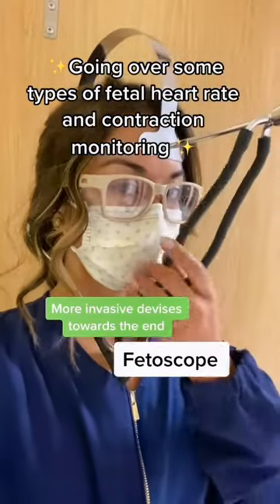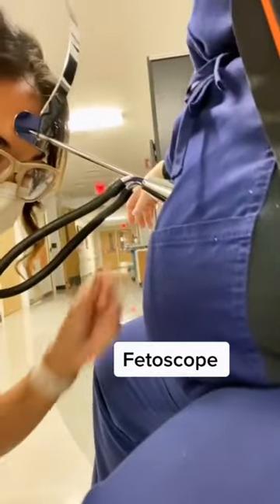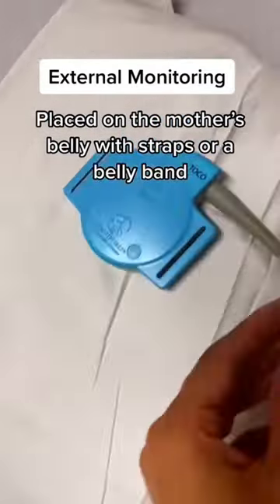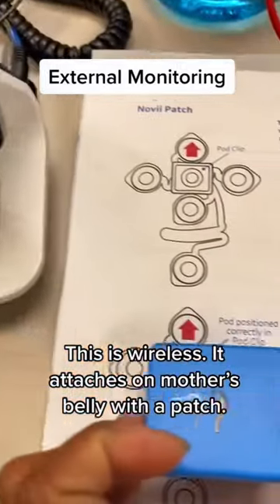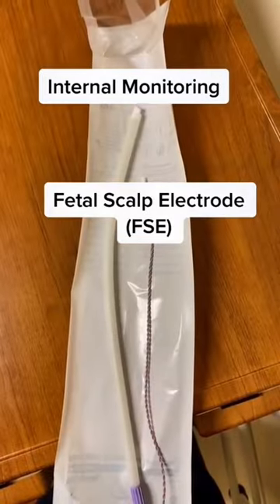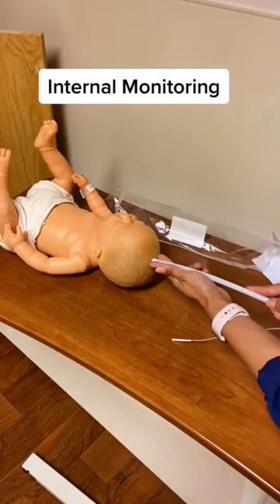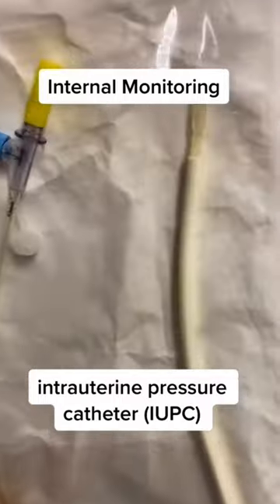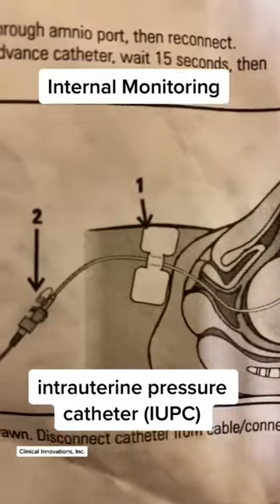Going over some types of fetal heart rate and contraction monitoring